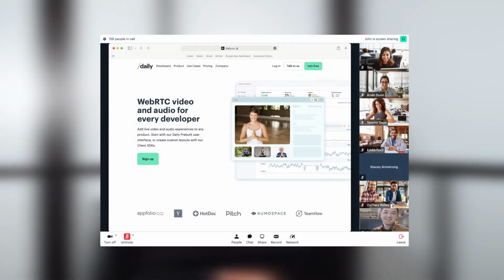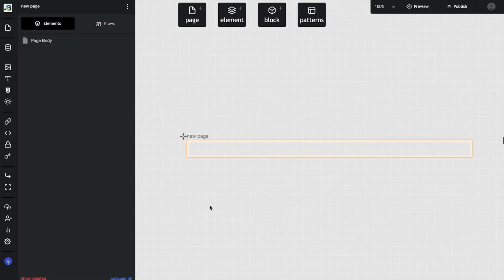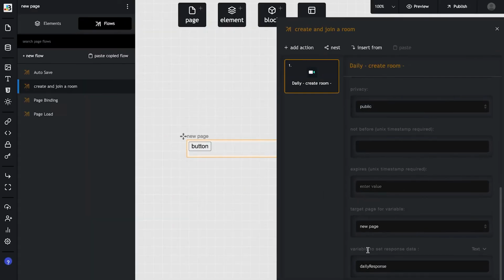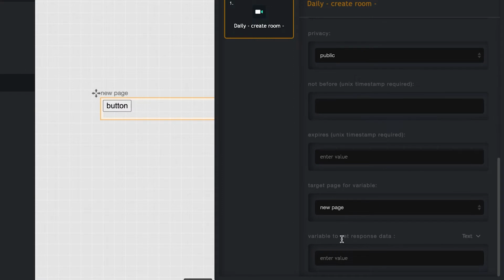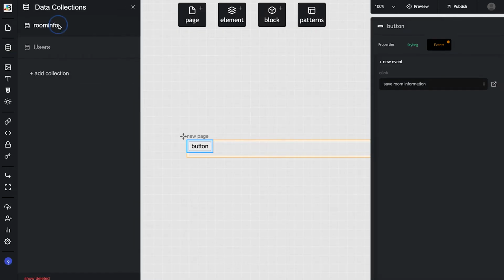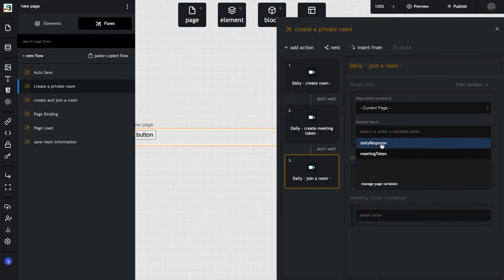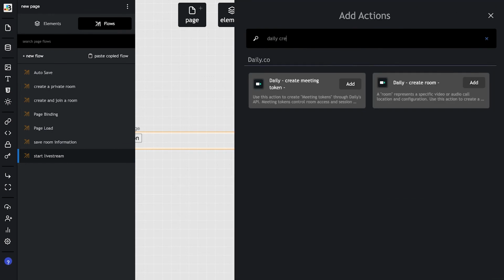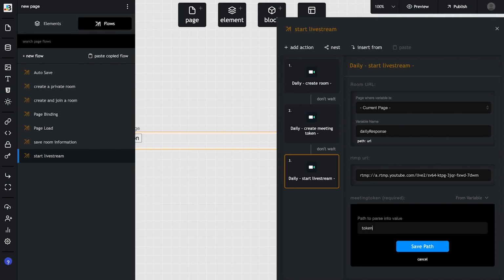Getting started with Daily's Bildr integration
Follow along in this tutorial to learn how to use Daily’s Bidlr integration to add a video call to your app in less than 15 minutes.